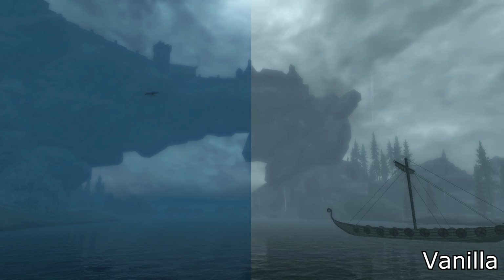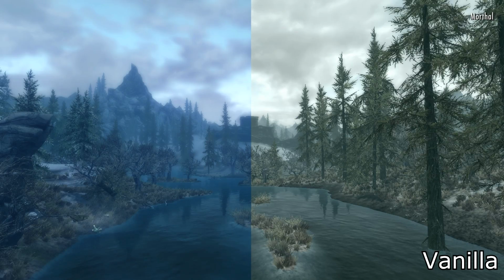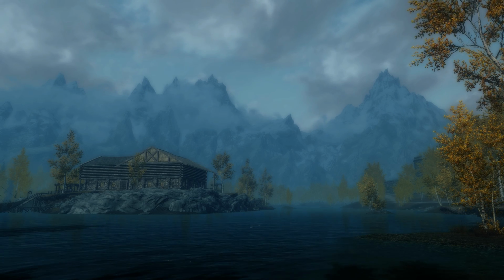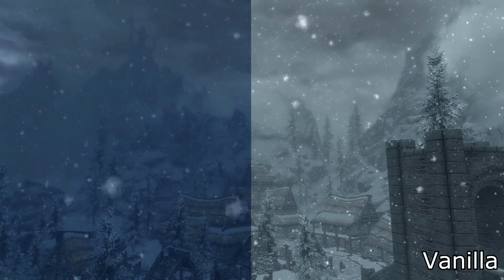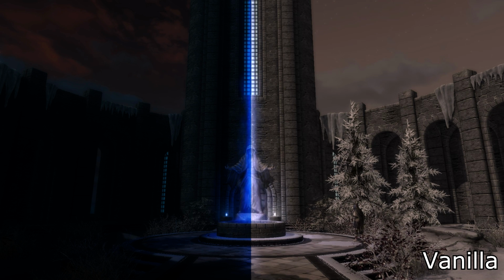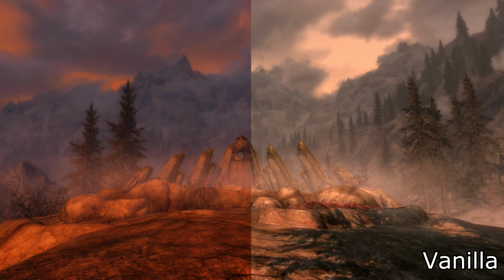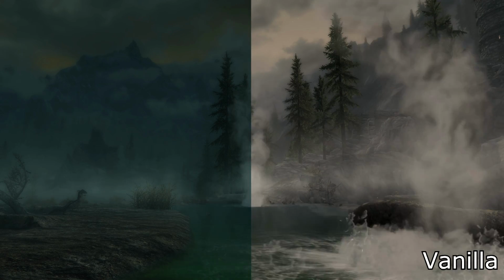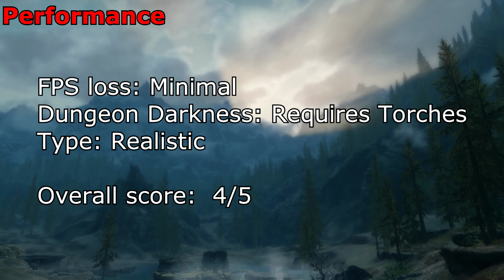Skyrim | Best ENB | Darklight ENB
Welcome to out ENB comparison series 2. In this set of standard tests we compare various ENB Presets, from the famous to the up and coming to the hidden gems. To see the specs I use watch the introduction video!